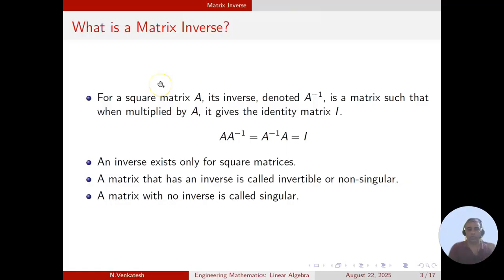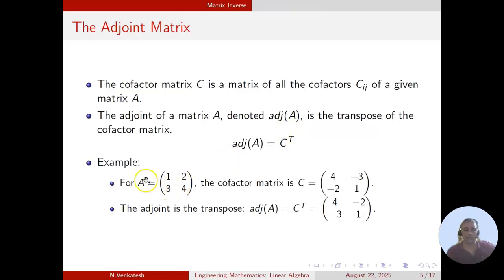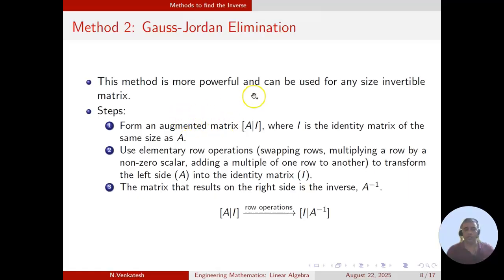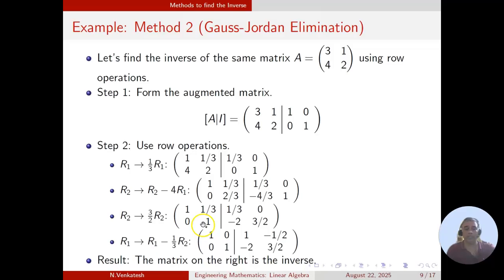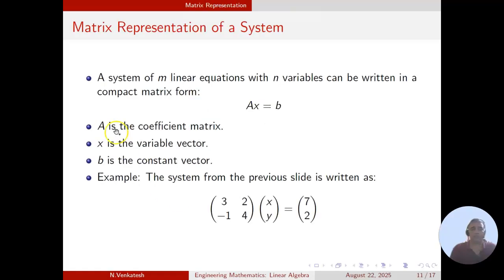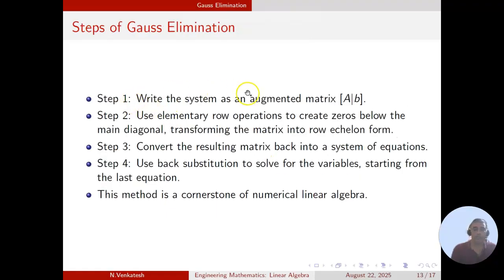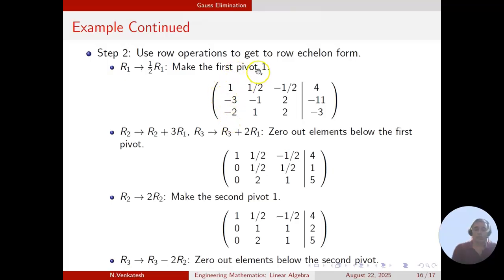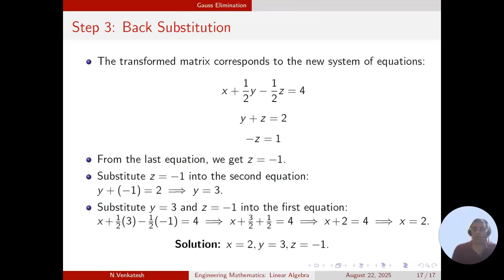LinearAlgebra Lecture2 | Inverse of Matrix and System of linear equation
Inverse of Matrix using adjoint-determinant method, Gauss-jordon eliminations, Solutions to system of linear equations using gaussian elimination method. Elementary row operations.